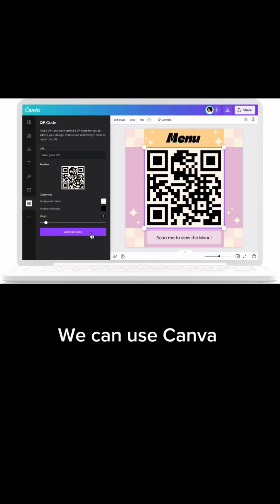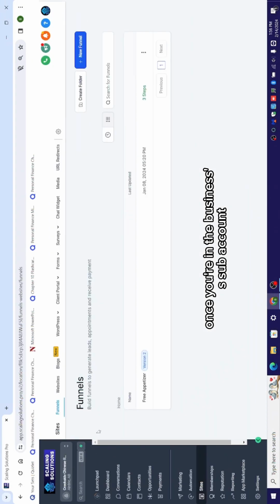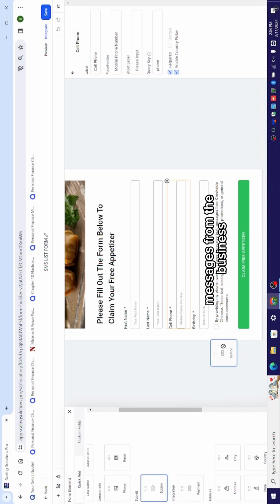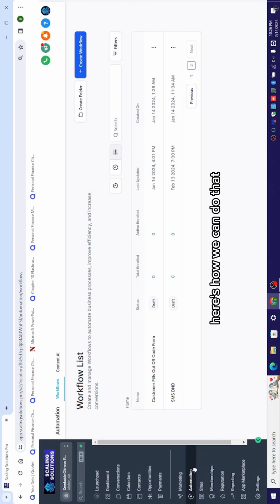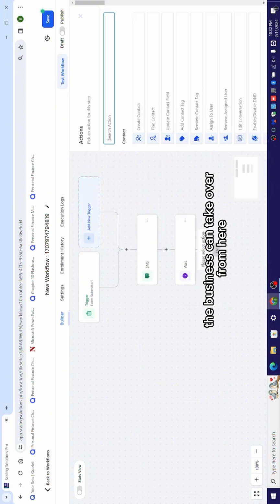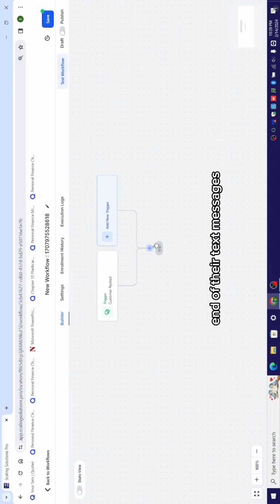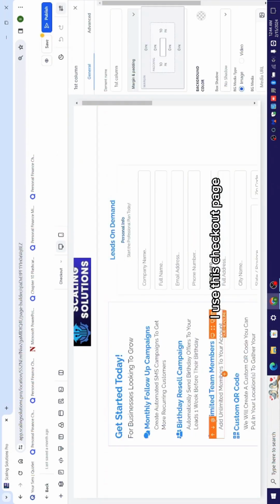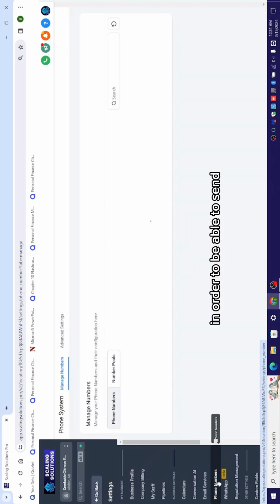How To Set Up The Leads On Demand System To Start Making Passive Income